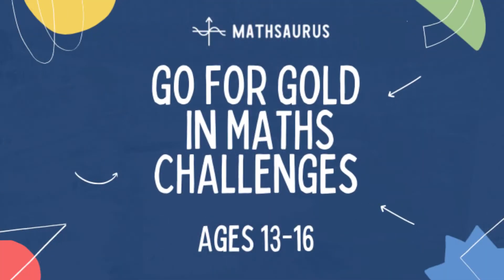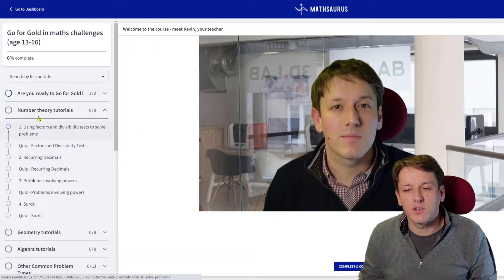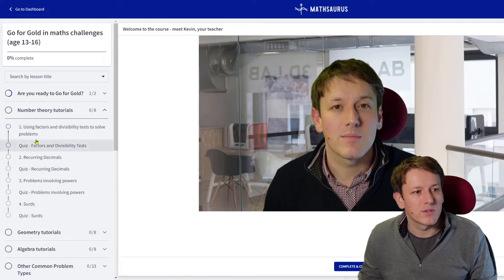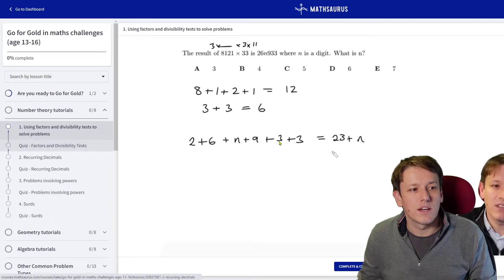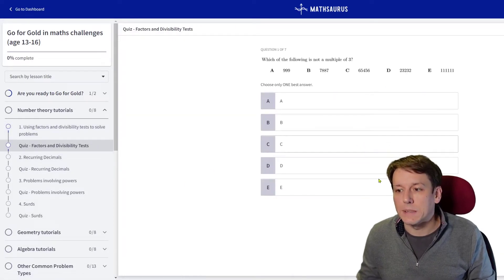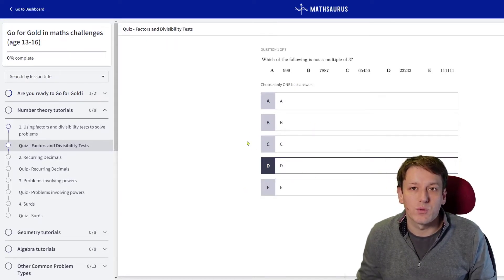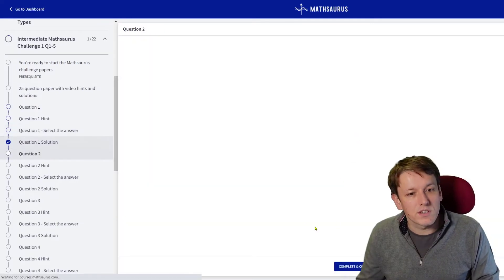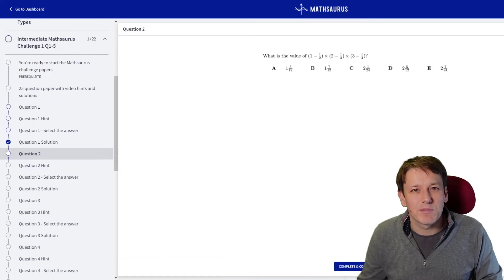Go for Gold in maths challenges (age 13-16) - available now!